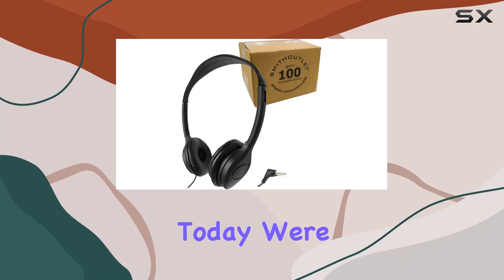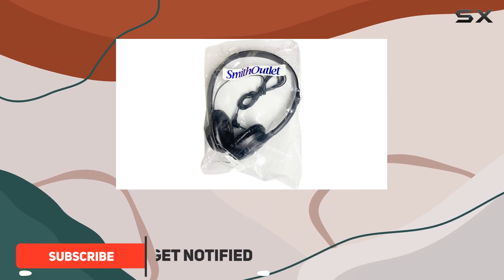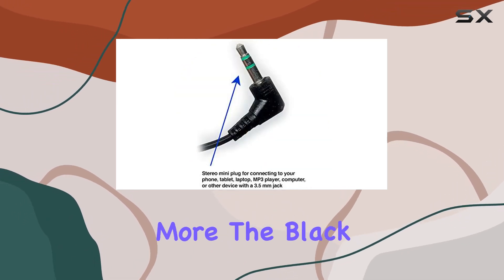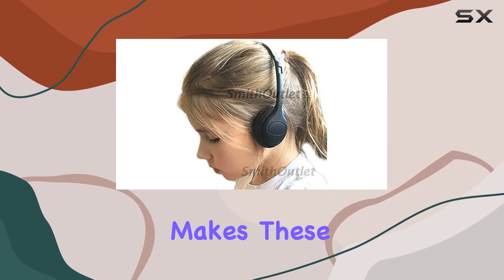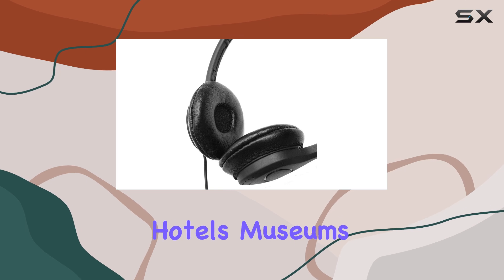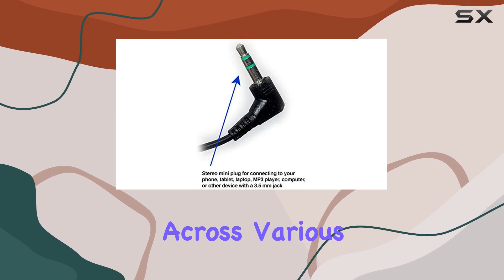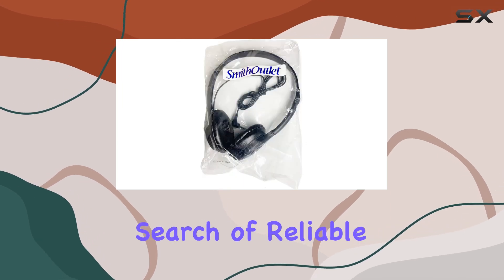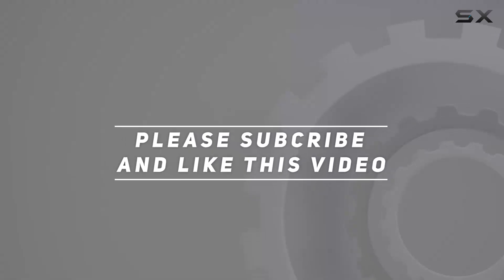SmithOutlet SG-313-100 Headphones Review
0:00 Intro
0:06 Review

Things that we mentioned in this video:
SmithOutlet (100 Pack Low : B00UXT6TTO